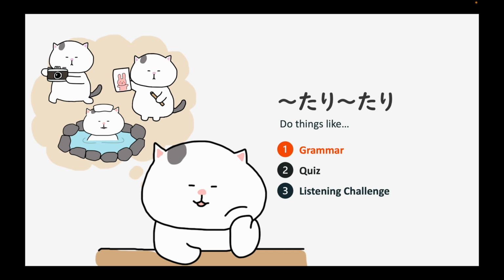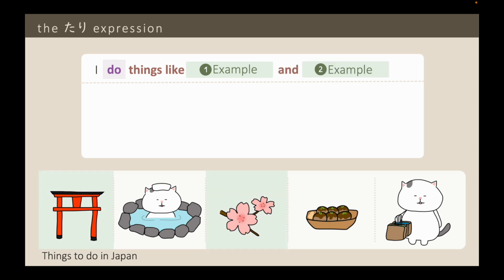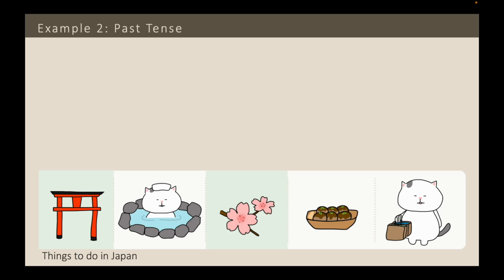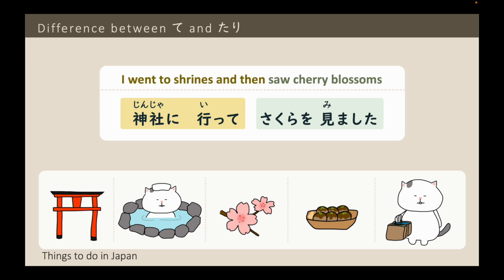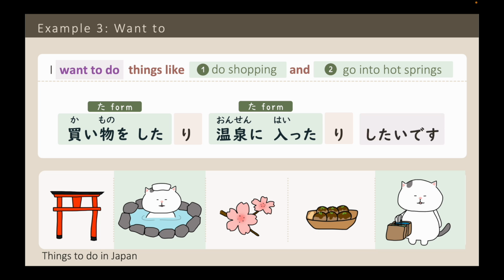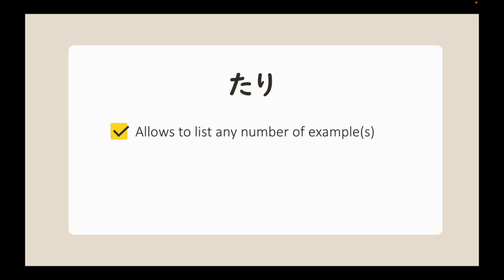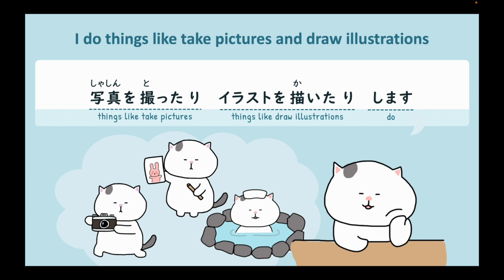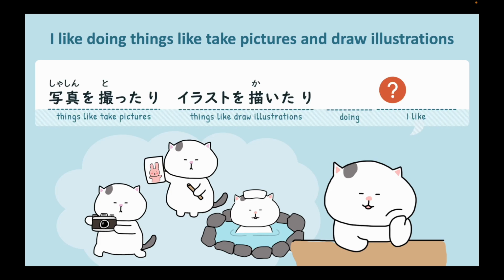〜たり〜たり (tari) 🐱 How to list example actions in Japanese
Let's learn how to use 〜たり〜たり (tari tari) to list example actions in Japanese with Shiro 🐱 through visual learning👀, and the difference between て and たり.

📖Textbook
🟢 [Lesson 11] Genki
🟢 [Lesson 19] Minna no nihongo

📖 Topics/Phrases covered in this lesson:
-  Connect verbs with て
-  Connect verbs with たり
-  I will go to shrines and then saw cherry blossoms
-  I did things like go to shrines and see cherry blossoms
-  I want to do things like do shopping and go into hot springs
-  They do things like fight with titans
-  I do things like take pictures and draw illustrations
-  I like doing things like take pictures and draw illustrations

⏱️ Timestamps
0:00 Introduction
0:15 Grammar
2:21 て(te) vs. たり(tari)
4:19 Summary
4:47 Quiz
6:51 Listening Challenge